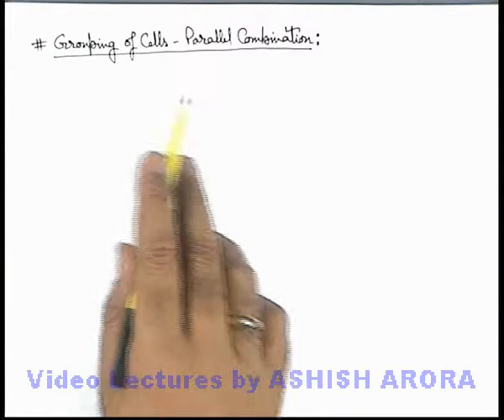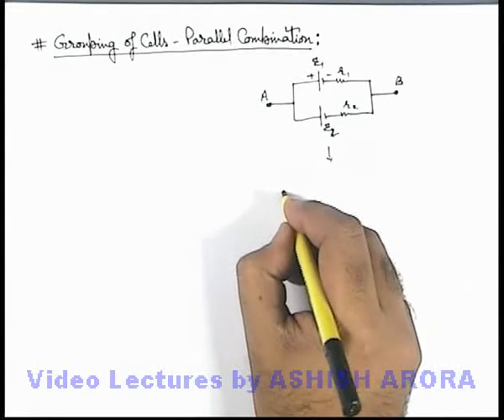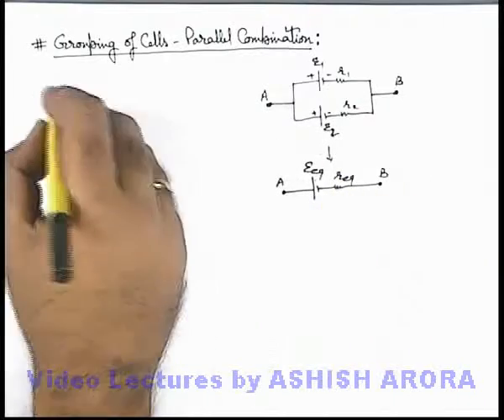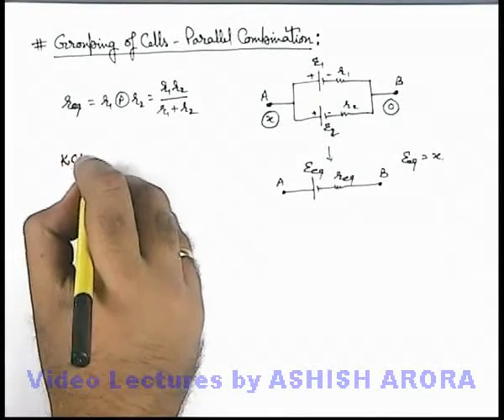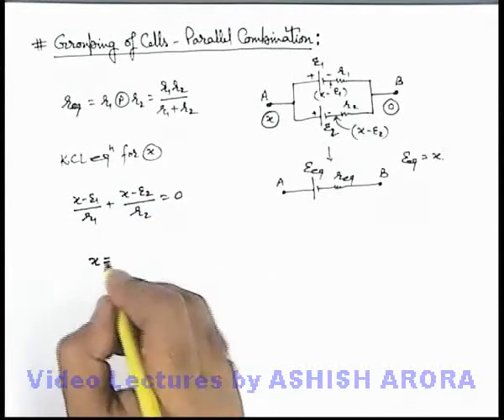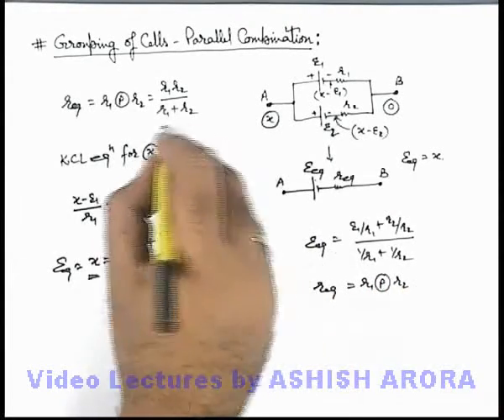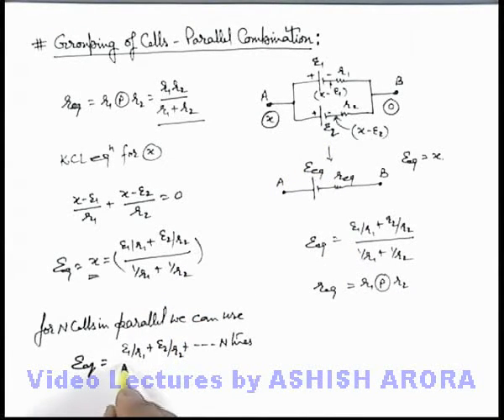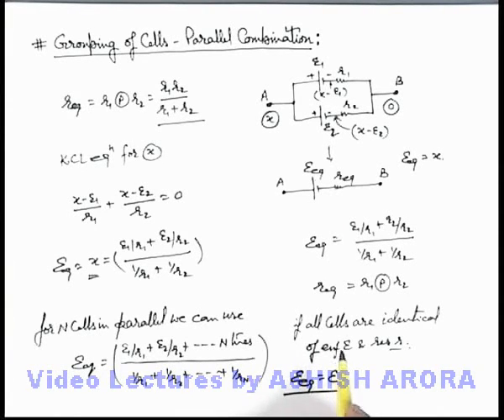Class 12 Physics | Circuit Analysis | #20 Grouping of Cells-Parallel Combination | For JEET & NEET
PG Concept Video | Circuit Analysis | Grouping of Cells-Parallel Combination by Ashish Arora